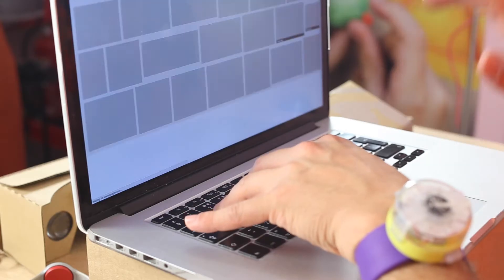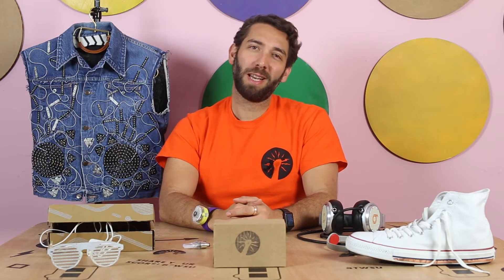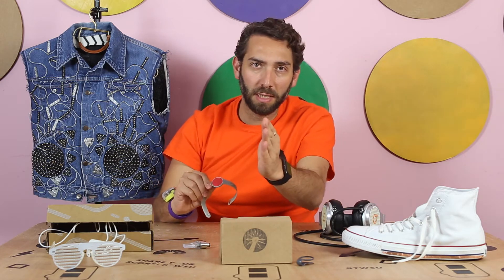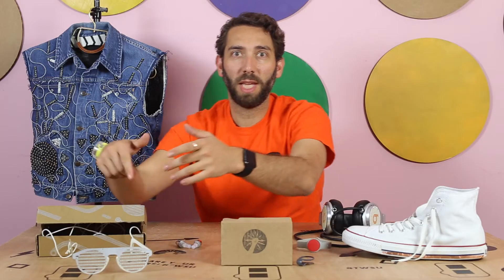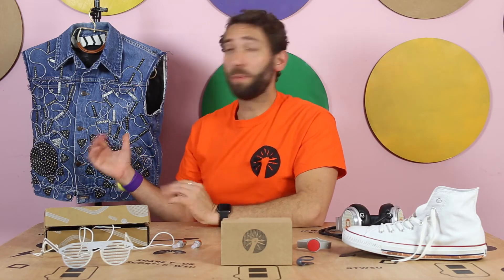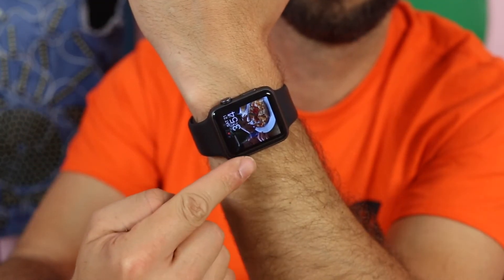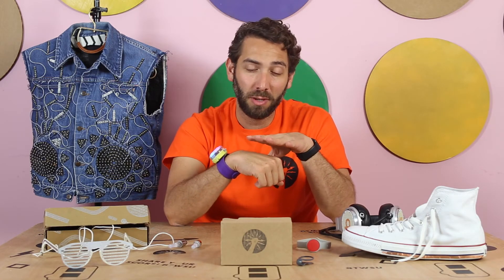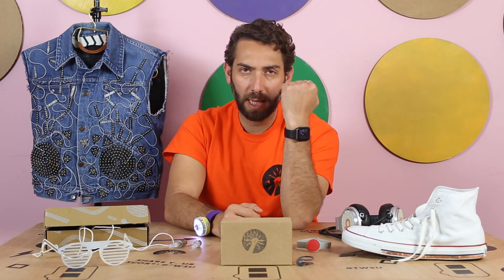WTF is a wearable?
What is this wearable I hear you ask? Well… it’s a piece of technology that you wear... on your head, on your arm, on your bike, on your foot, in your sneakers, on your jacket. As long as you can wear it, and it’s techy it’s a wearable. Here’s Daniel to explain what the fudge we’re talking about.
Once you’ve learned what one us, why not hop on over to our Kickstarter and get your own wearable that you build and code...